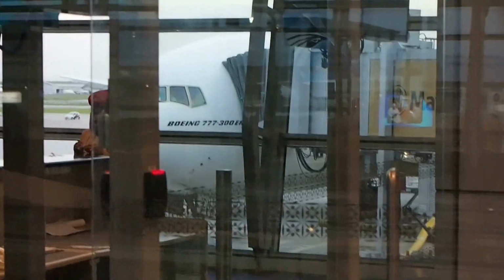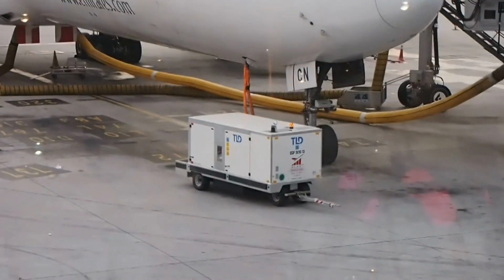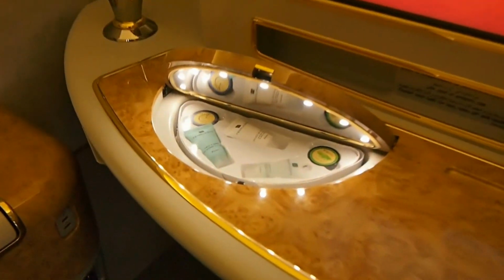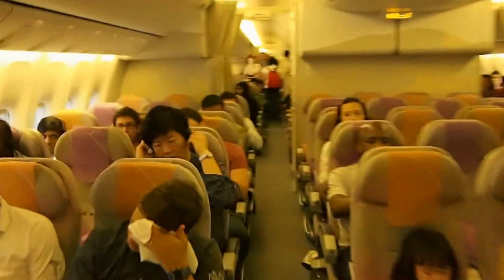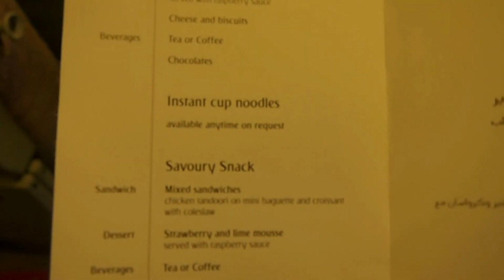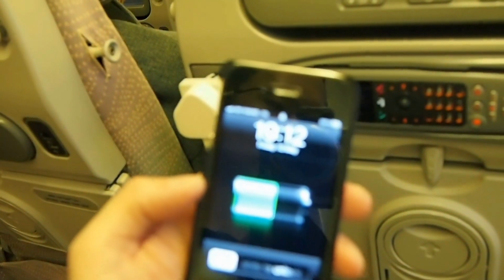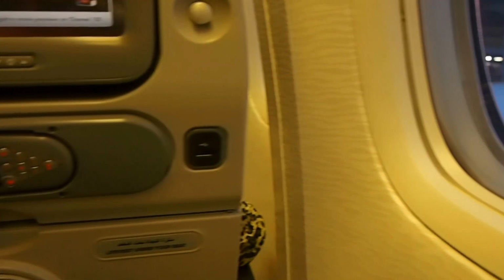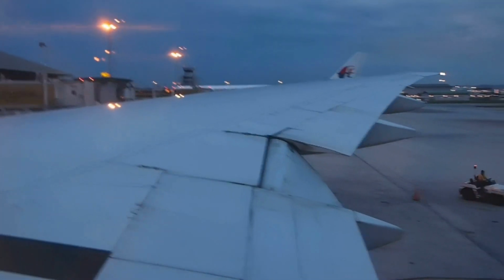Boarding our Emirates Airlines Boeing 777-300ER at Kuala Lumpur International Airport (KUL)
This was during our boarding procedure at KLIA for this Dubai International Airport (DXB) bound Boeing 777-300ER.